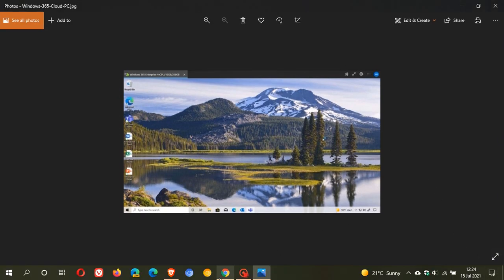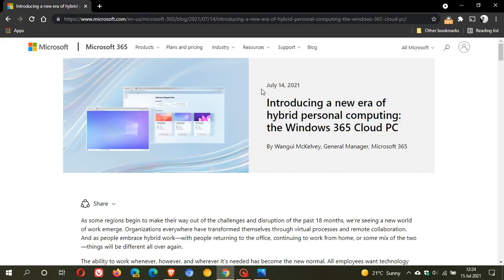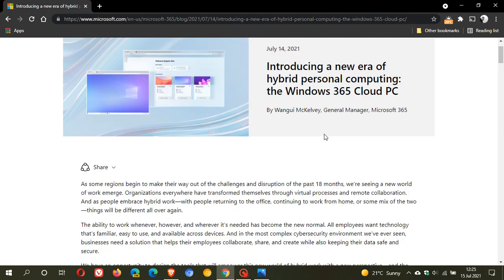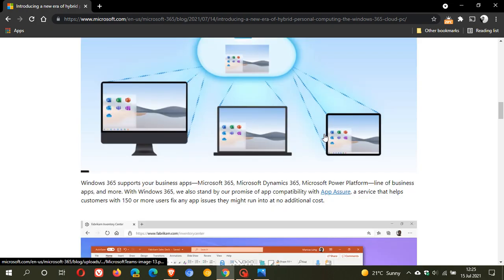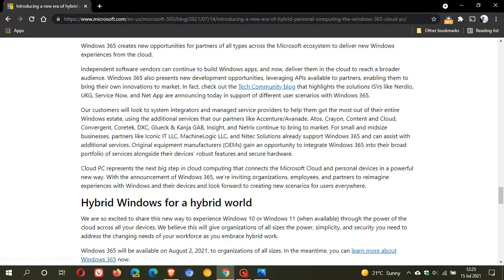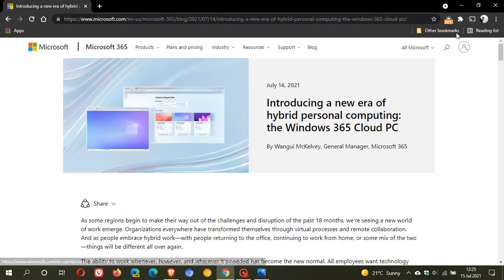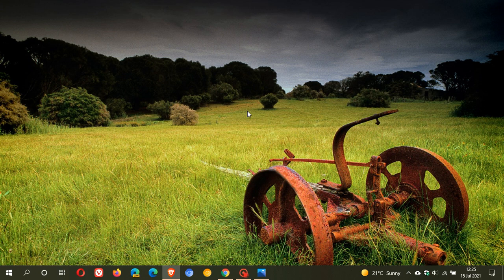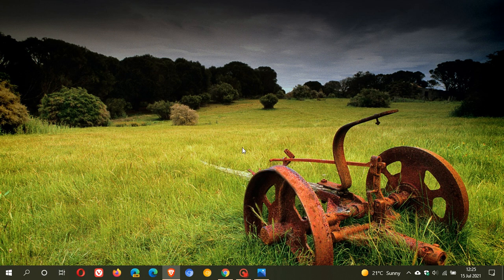Microsoft officially announces Windows 365 Cloud PC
Windows 365 Cloud PC is an Azure Virtual Desktop service which you can access from anywhere and from any device including your Mac, iPad, Linux, and Android.